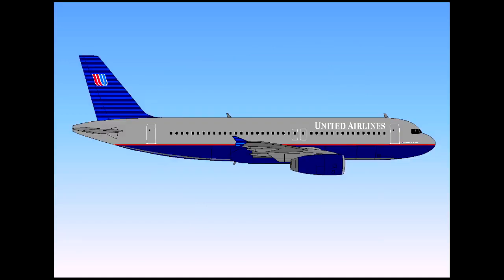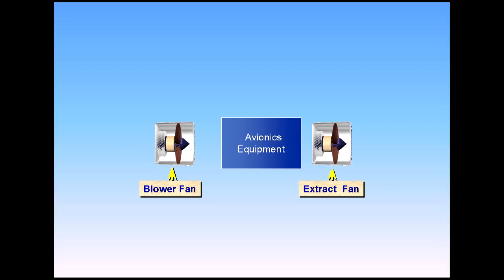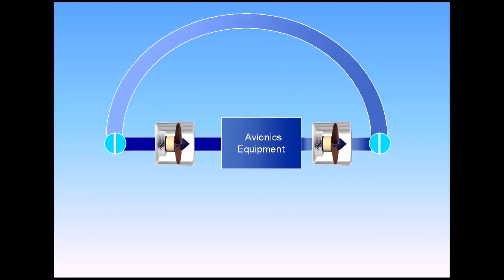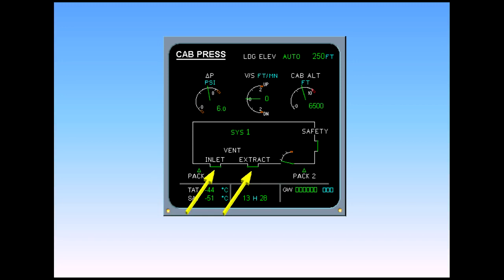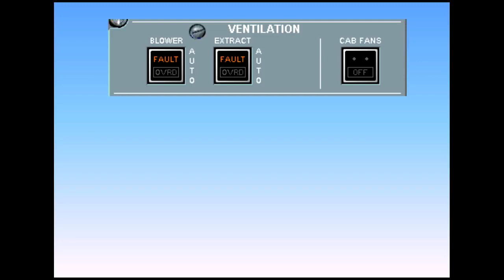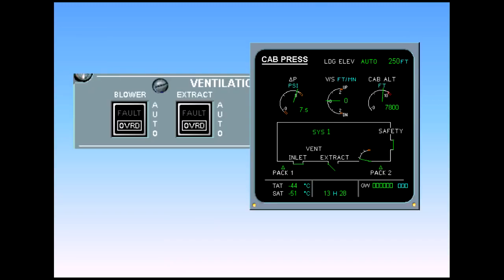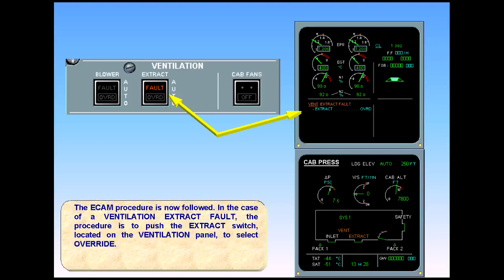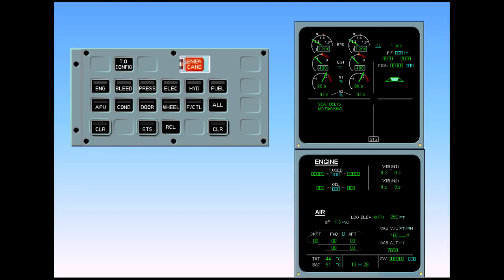A320 CBT #18 Ventilation System